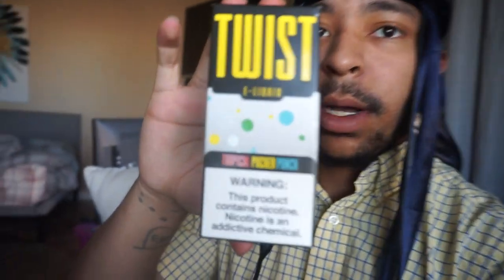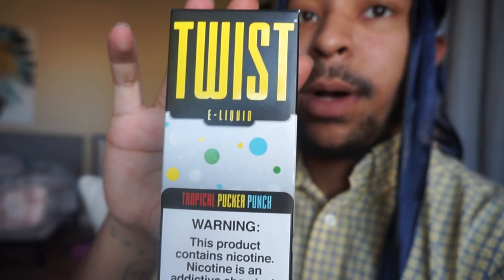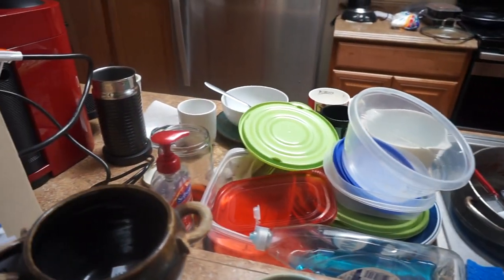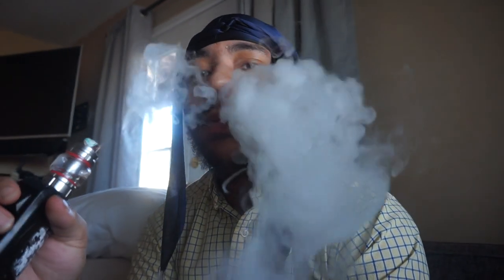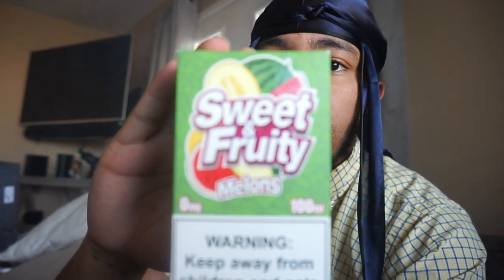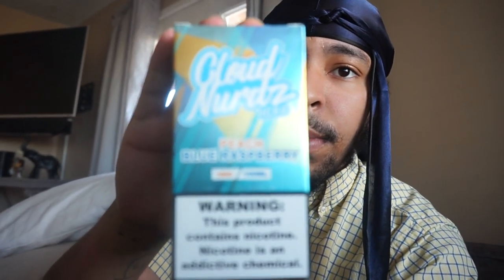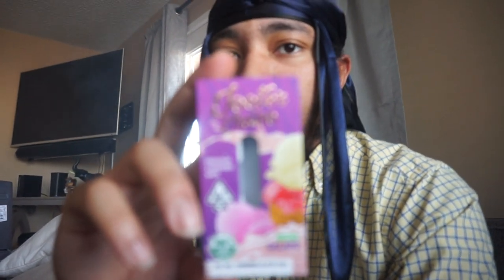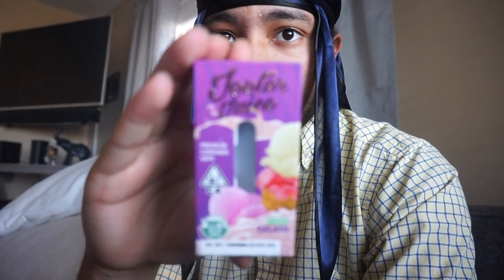CHAIN VAPING INDOOR SMOKER STYLE